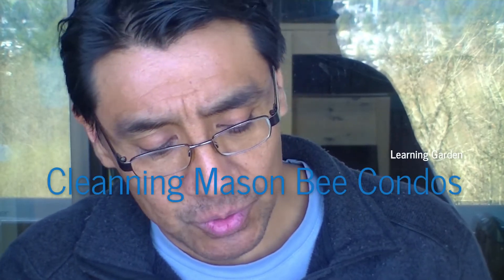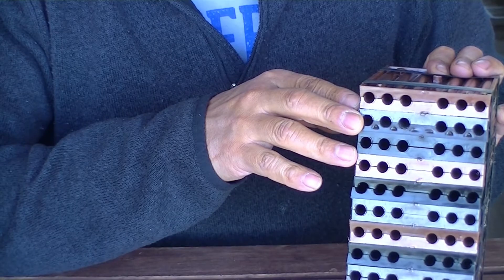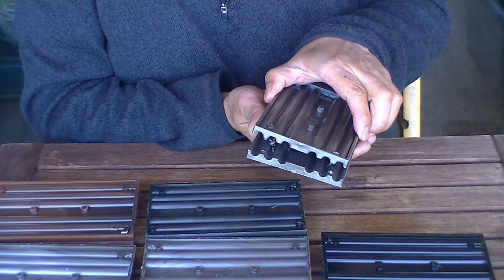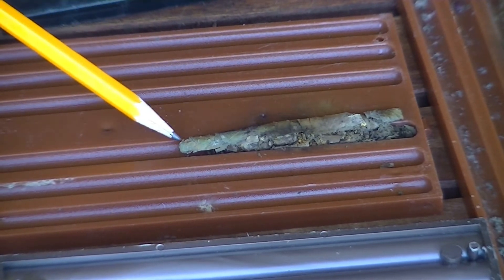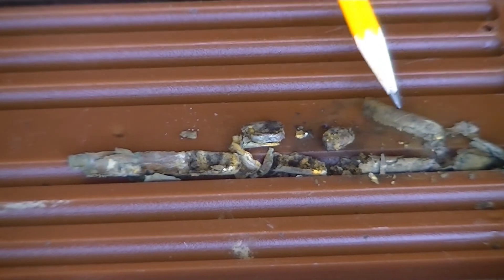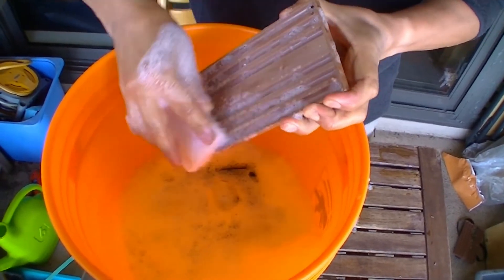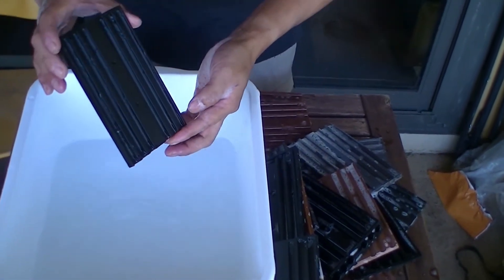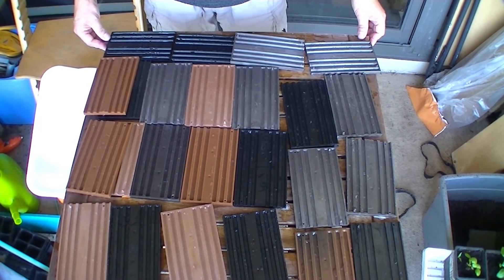Cleaning Mason Bee Condo - Part 1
A walkthrough of the cleaning process of a mason bee condo.